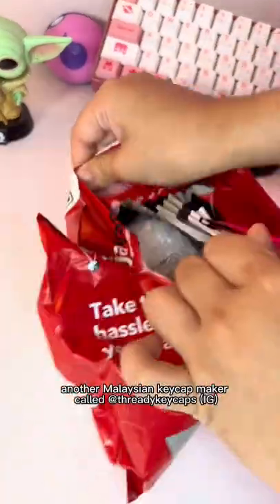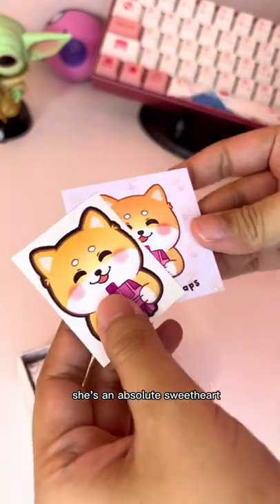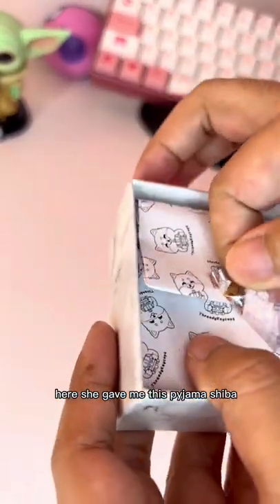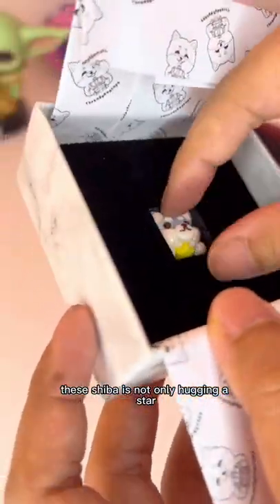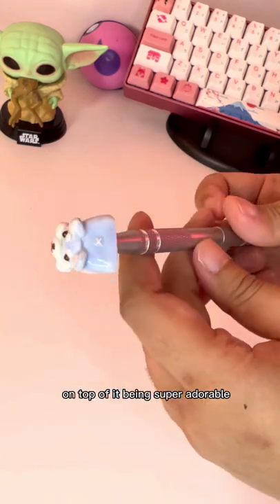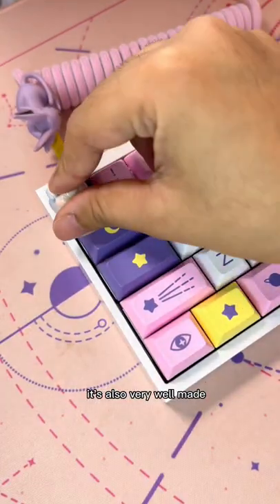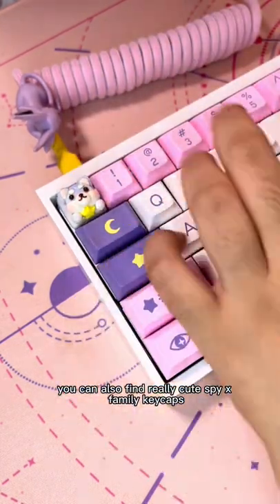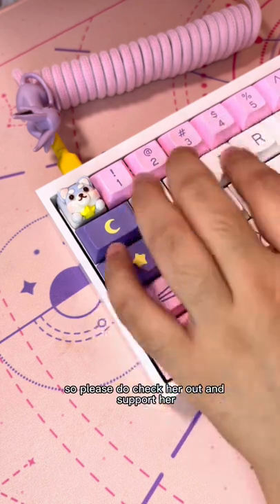Look at this cute Shiba keycap 🐕 Another cute malaysian artisan keycap maker found! 💖